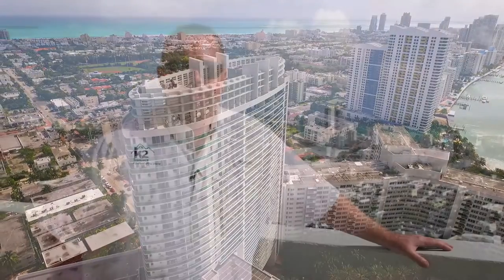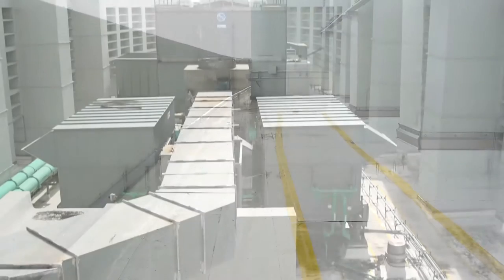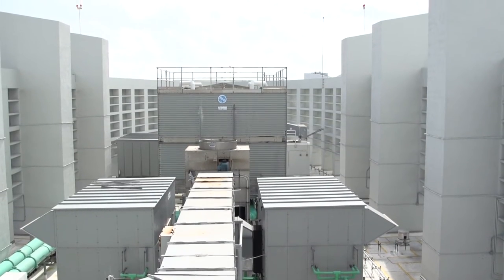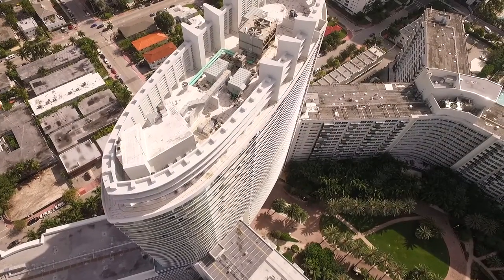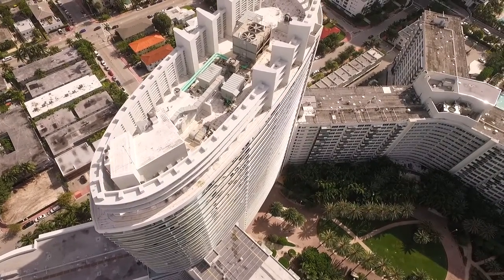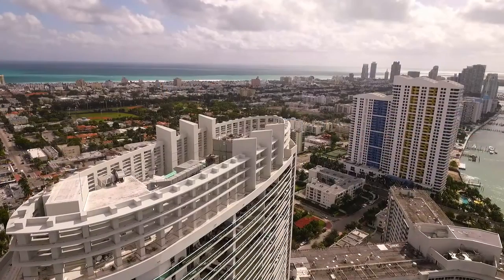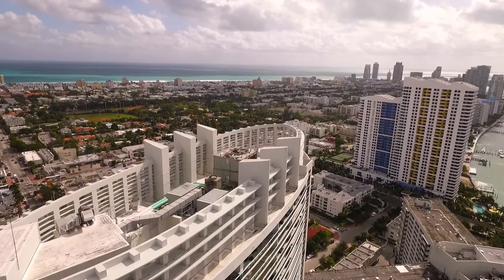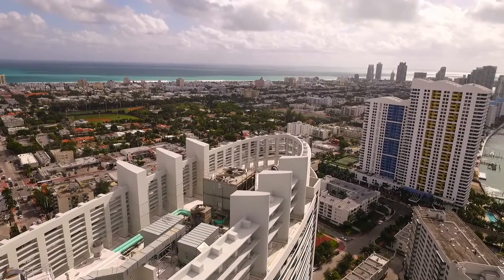K2 Summit • The Flamingo • South Beach